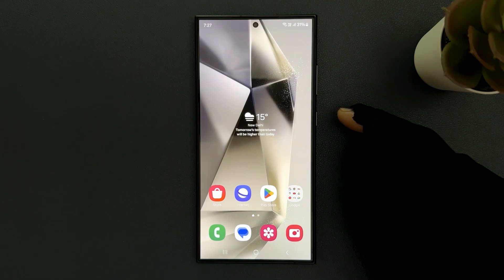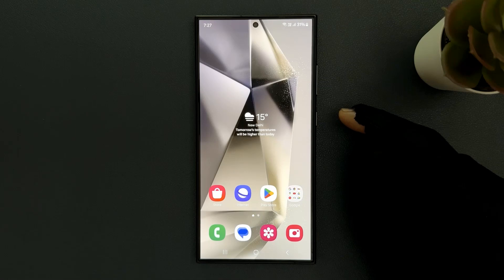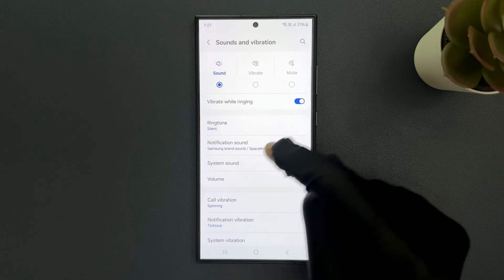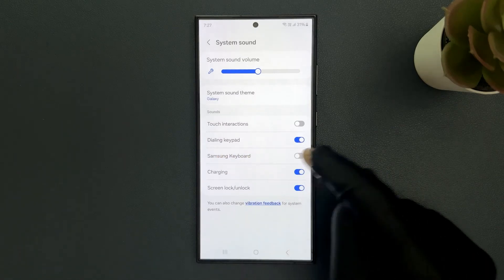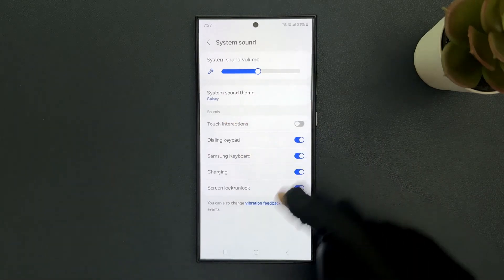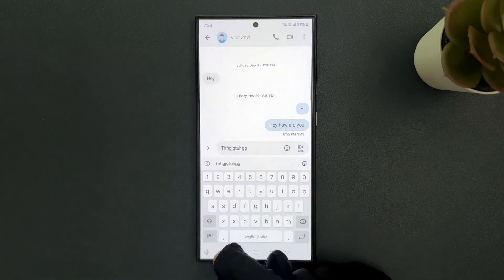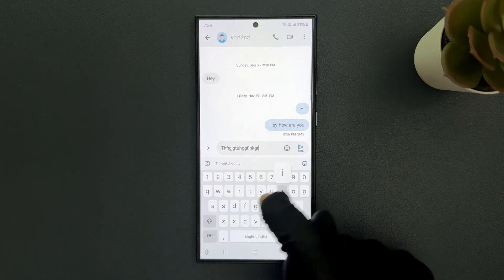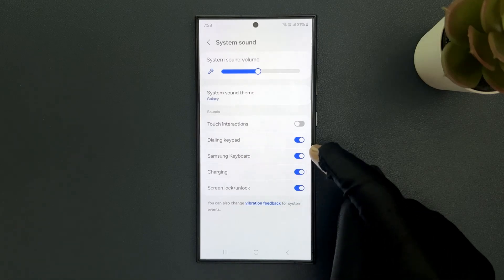How to Turn On/Off Samsung Keyboard Sound on Samsung Galaxy S24 Ultra?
Hi guys, In this Video, I will show you "How to Turn On/Off Samsung Keyboard Sound on Samsung Galaxy S24 Ultra."